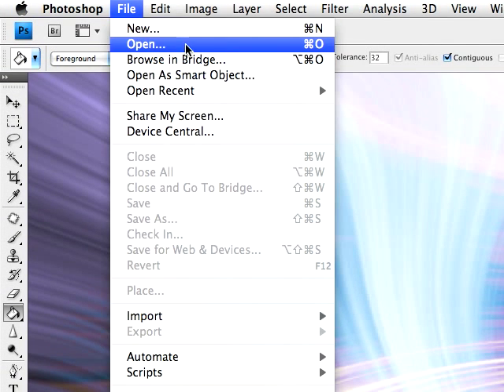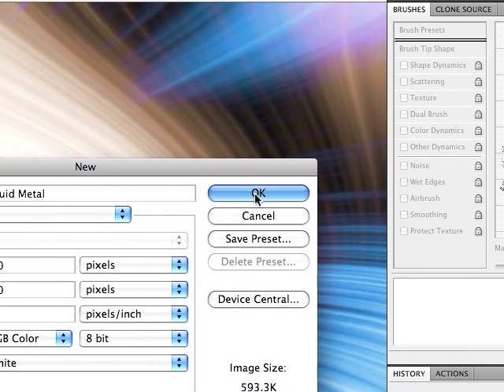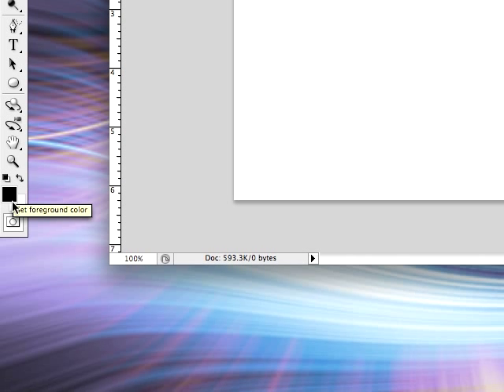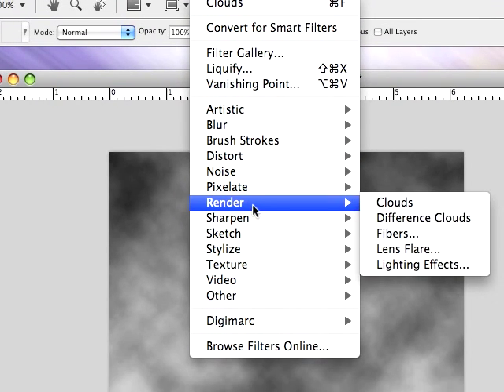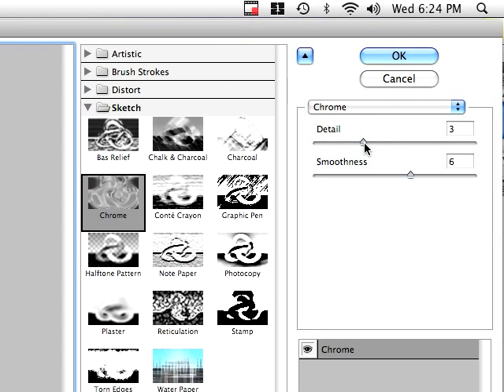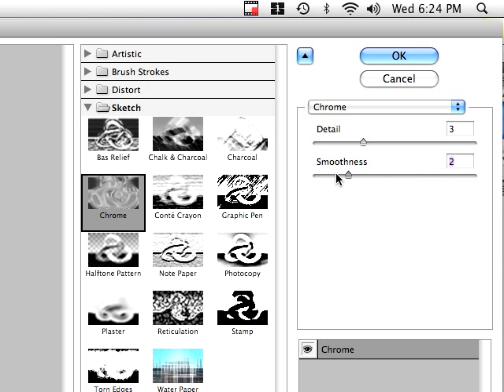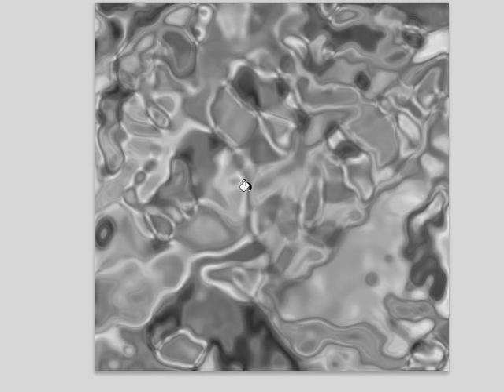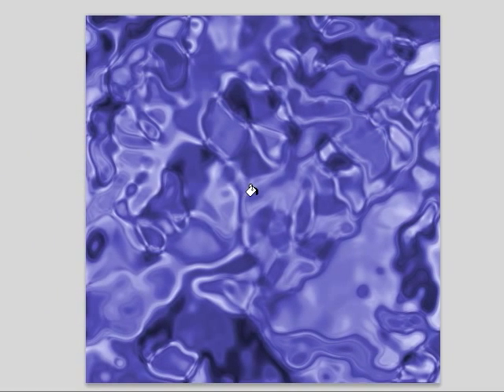How to make A Liquid Metal effect in Photoshop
Hi there! Today I'll show you how to make a Liquid Metal Effect in Photoshop